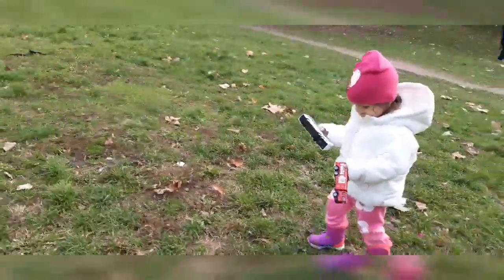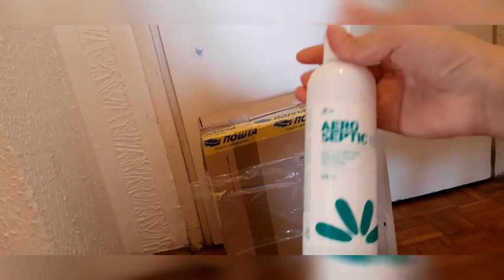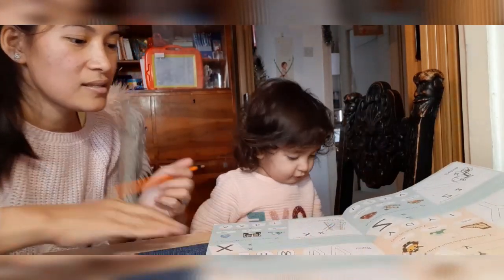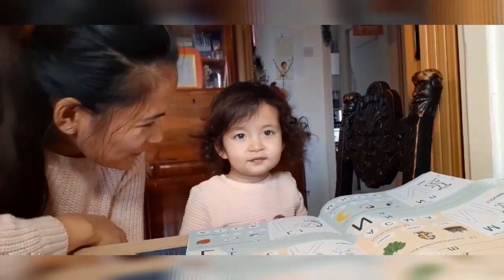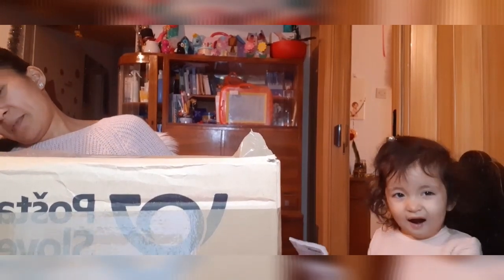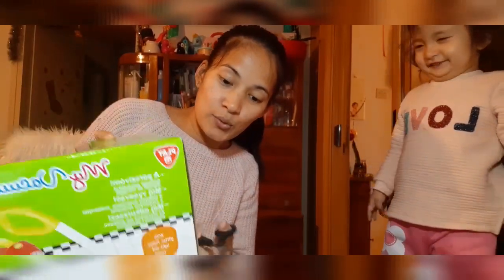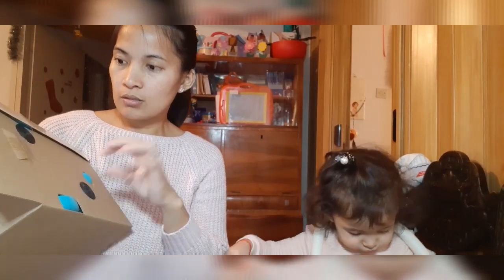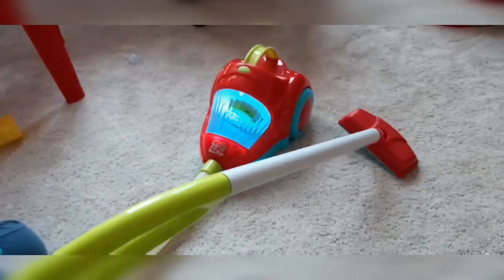Sophia's ABC / My Vacuum cleaner toy / How to play a guitar as a two years old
In this video, you can see how's my daughter Sophia plays the guitar and how she recites the English Alphabet.
We will share with you what package we received today.
Always keep safe and healthy everyone!